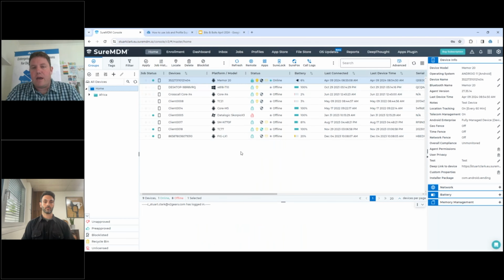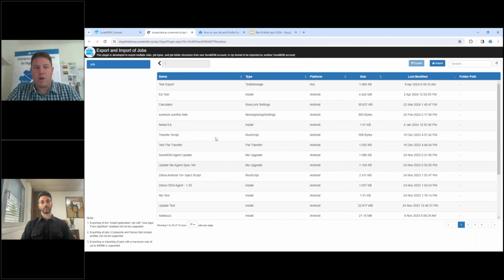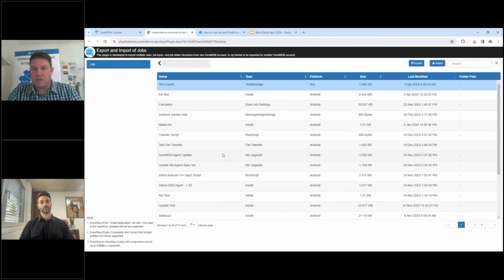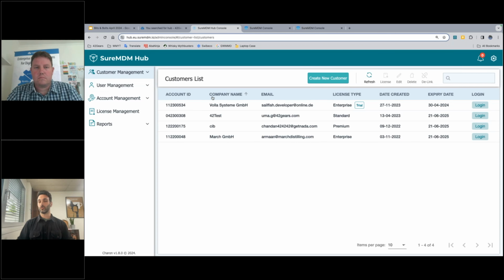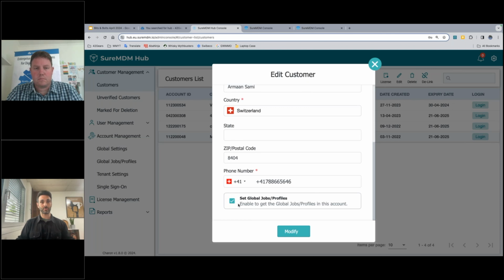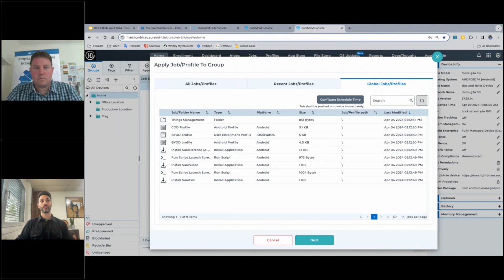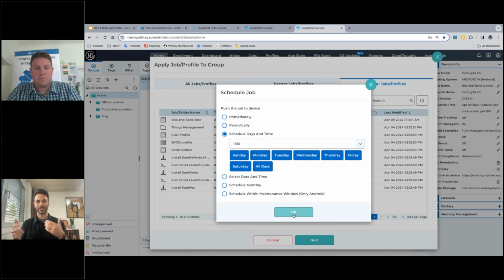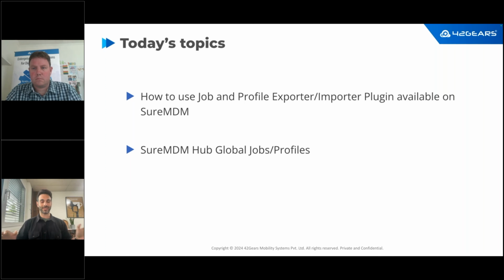Bits & Bolts | EMEA | Episode 3: Distributing jobs and profiles between multiple SureMDM accounts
In this episode of Bits and Bolts, Armaan Sami, Territory Manager for DACH +Netherlands and Stuart Clark, Africa Territory Manager, discussed how to distribute jobs and profiles between multiple SureMDM accounts.